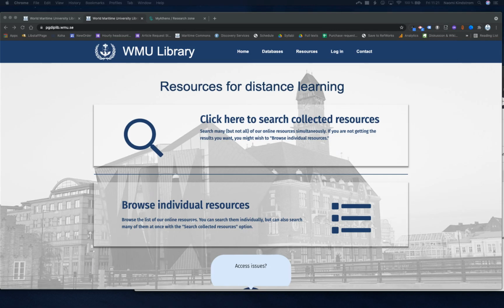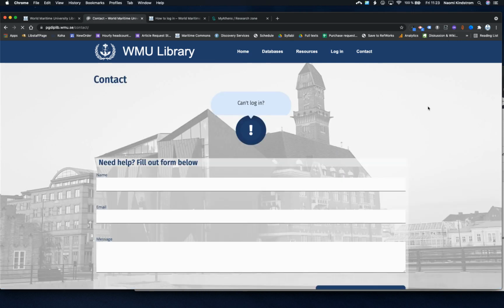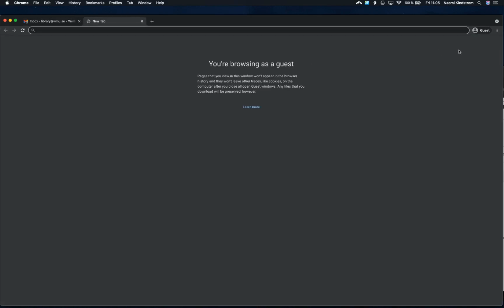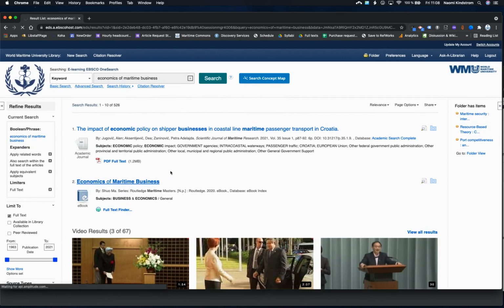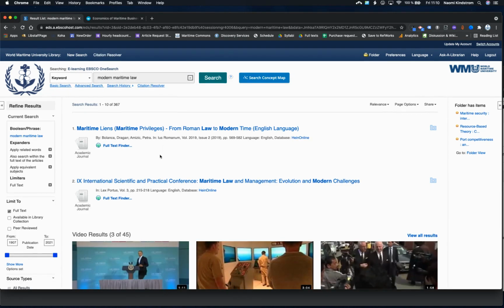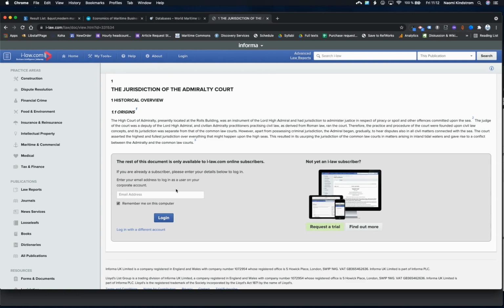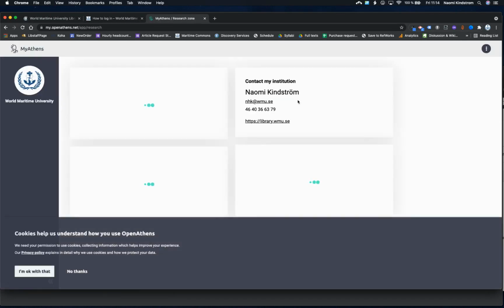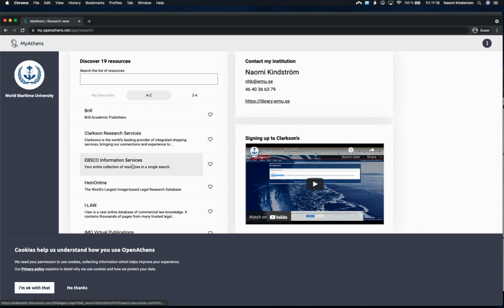PgDip: How to get started using the library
Brief intriduction to using the WMU Library as a distance learner